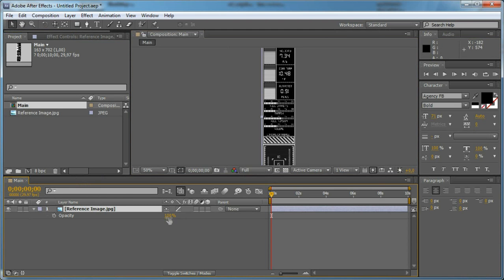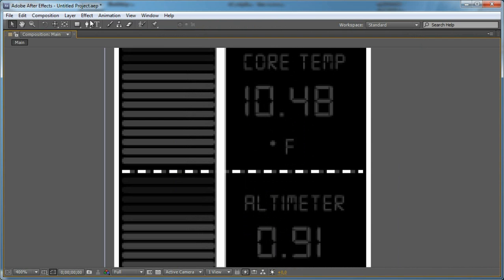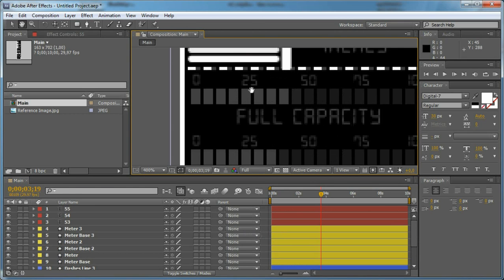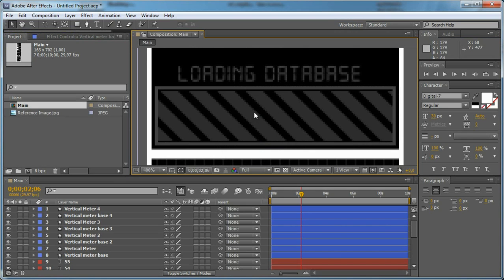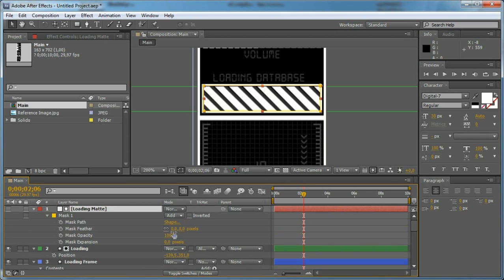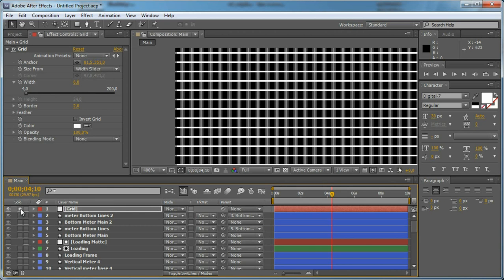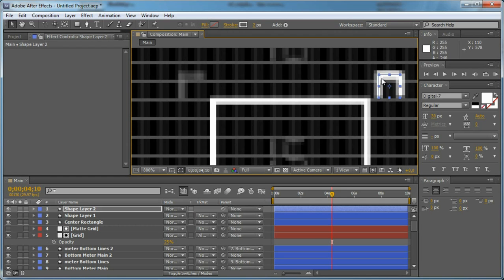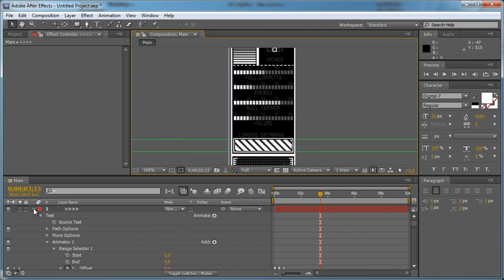Screen Fillers Part 11